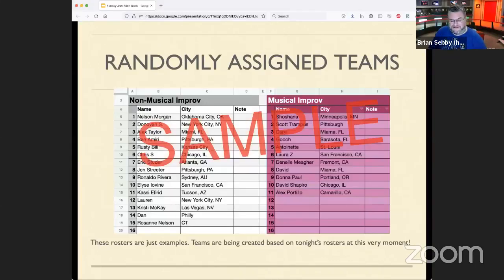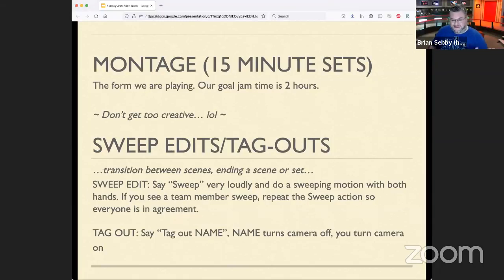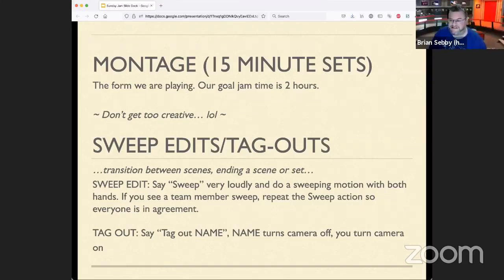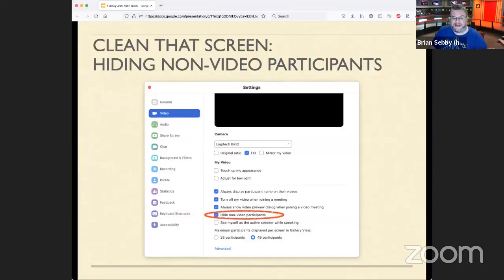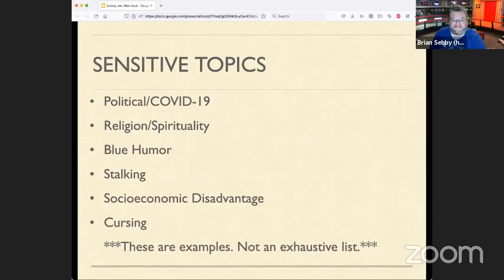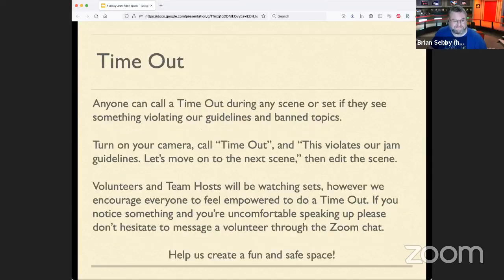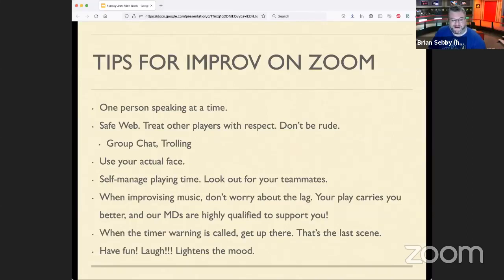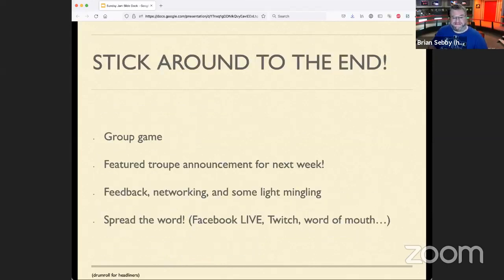InterCity Jam Week 80: Formal Bonfire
InterCity Long Form Jam
Week 80: Sunday, October 10, 2021

Featured Headliner:
FORMAL BONFIRE

MC: Brian Sebby (Wheaton, IL)
Zoom Tech: Michael J. Astrauskas (San Bruno, CA)
Line Game: Brian Sebby
Musical Director: Michael Olivier (Nevada City, CA)

Set Hosts: Michael J. Astrauskas, Angell Canez, Brian Sebby
Timekeepers: Michael J. Astrauskas, Dawn Robertson, Angell Canez
Registration: Angell Canez